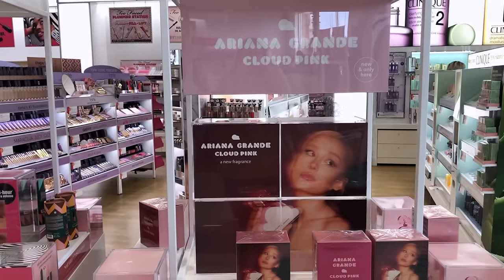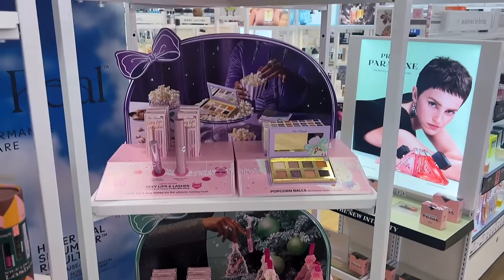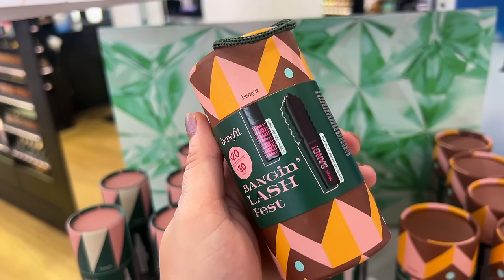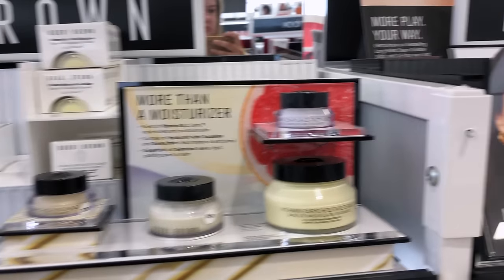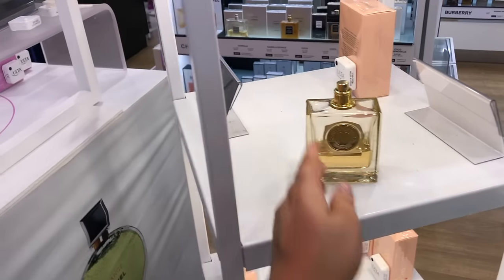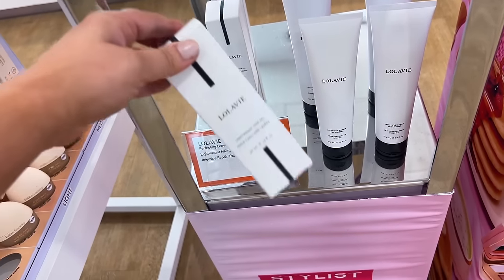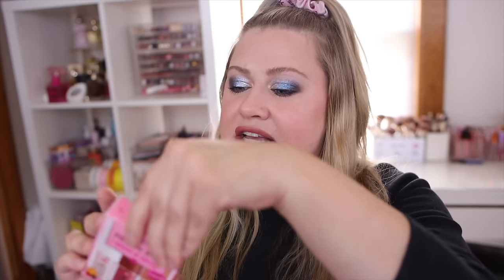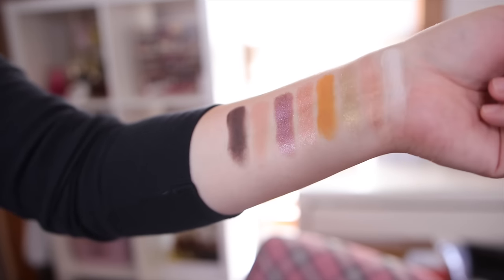HOLIDAY MAKEUP IS OFFICIALLY AT ULTA! MY TOP PICKS FOR HOLIDAY 2023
ULTA HOLIDAY SETS 2023 SHOP WITH ME + BEST GIFT SETS!